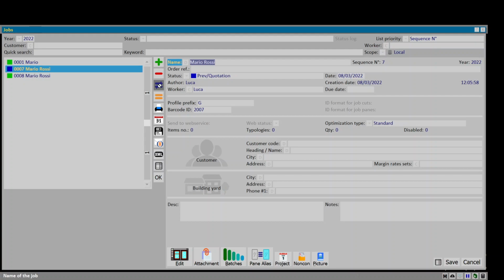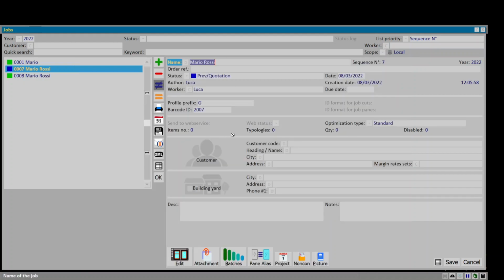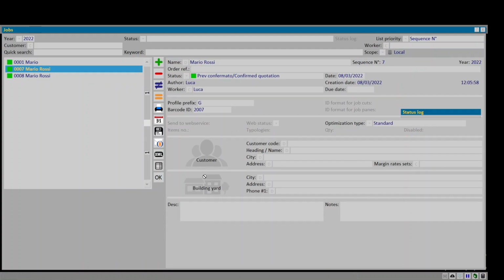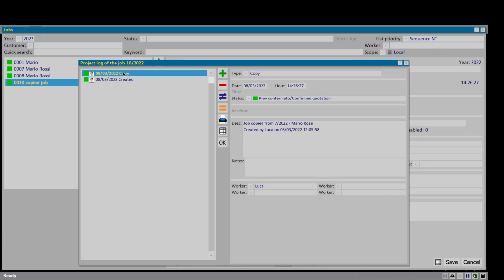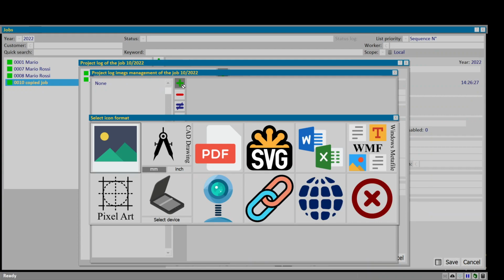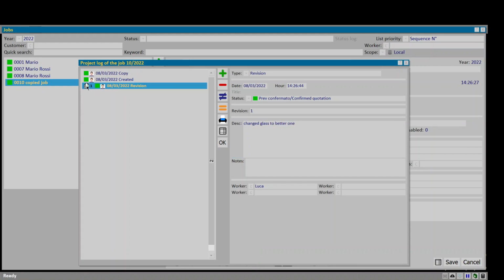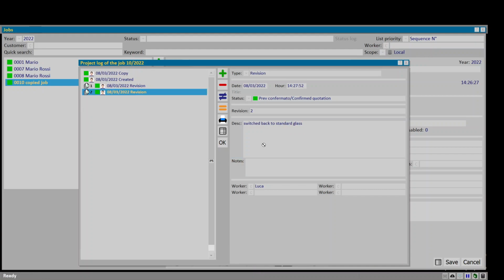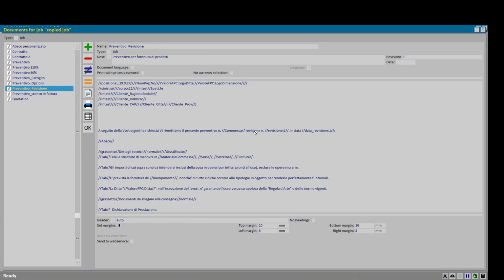Tutorial #4144 [EN] - Project Log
how to keep every job activity under control with project log